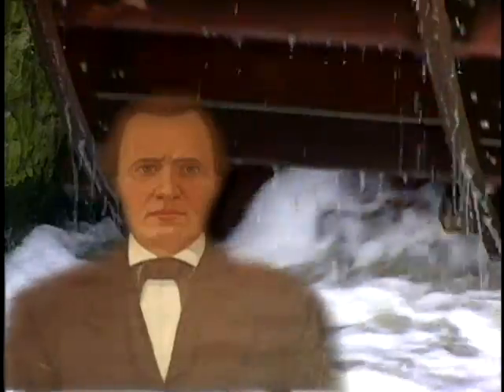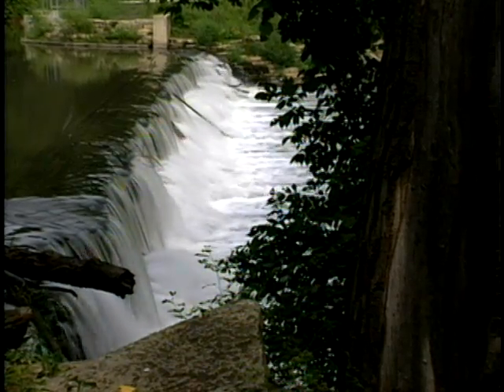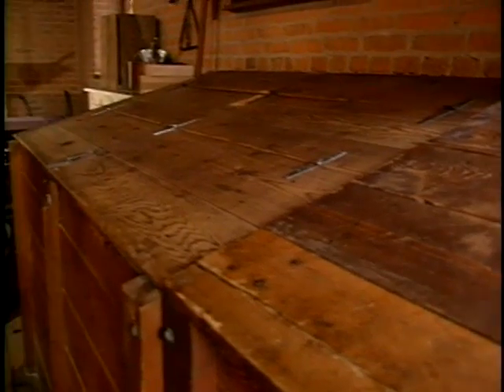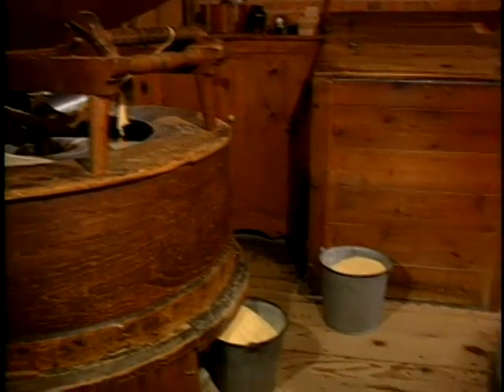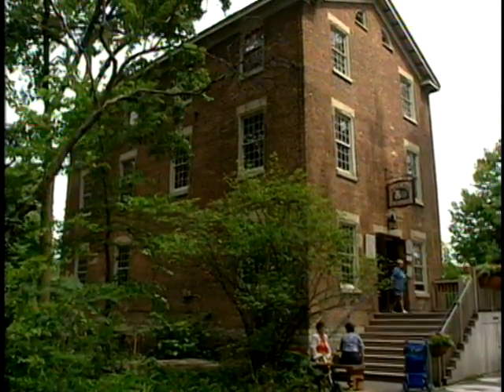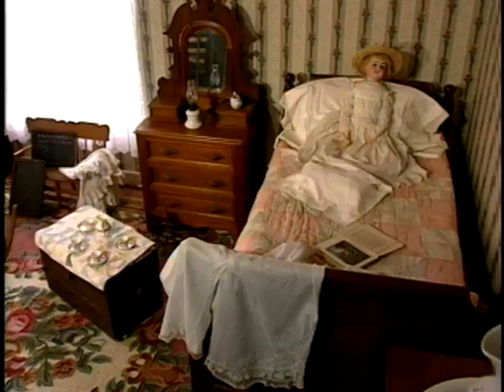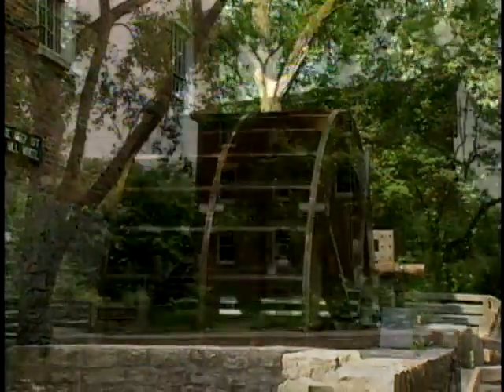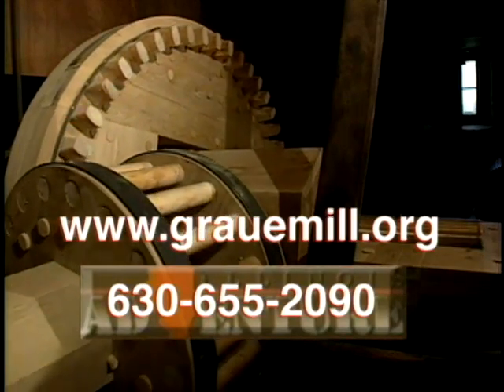Illinois Adventure #1403 "Graue Mill and Museum"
Graue Mill and Museum, an operating waterwheel grist mill and homestead, is dedicated to maintaining a bridge between past and present generations in the belief that understanding our history is vital to our future. The Museum provides programs -- for school children and others -- that include milling, spinning and weaving and living history presentations, as well as artifacts which illustrate the way of life of area residents between 1850 and 1890 and the impact mills such as Graue Mill had on our culture.

One summer morning in 1852, Fred Graue entered his mill and turned the wheel that opened the sluice gates outside. Water from Salt Creek rushed into the millrace and the wooden waterwheel began to turn for the first time. It would turn the machinery that would grind grain for the next seventy years.

Today, Graue Mill is the only operating waterwheel gristmill in northern Illinois.

Graue Mill and Museum in Oak Brook is one of the remaining "stations" along the "Underground Railroad". Frederick Graue, a miller by occupation, housed slaves in the basement of his gristmill. Graue Mill's location on Salt Creek, a tributary of the Des Plaines River, made it an ideal location for harboring slaves. Today, the exhibit "Graue Mill and the Road to Freedom" uses photographs, documents, a computer interactive system and additional displays to illustrate the issue of slavery, the Underground Railroad and the importance of Graue Mill and DuPage County in assisting fugitive slaves to escape to freedom.